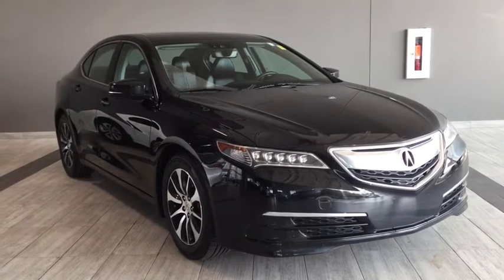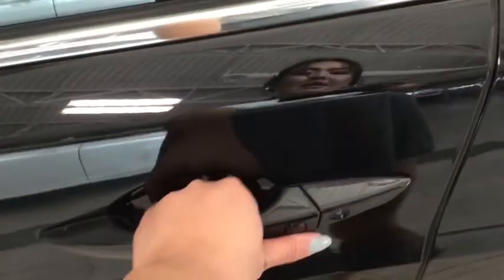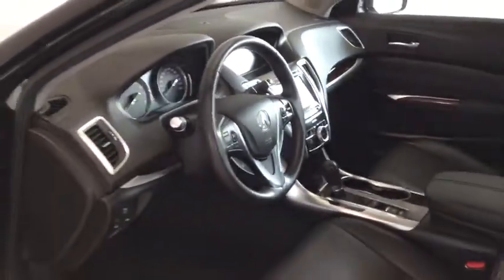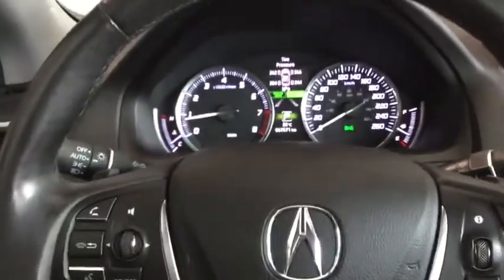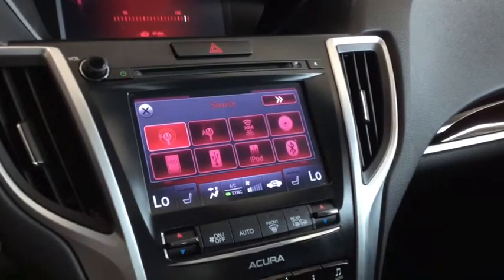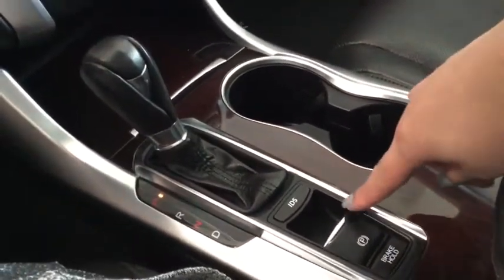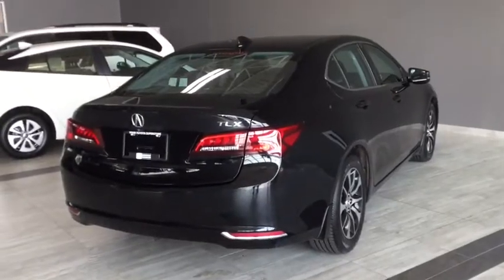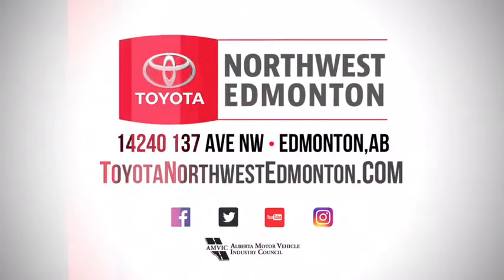2015 Acura TLX Technology Package | Toyota Northwest Edmonton | 8TA7499A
Take on your next adventure ahead with style and grace, in your 2015 Acura TLX with Technology Package. Fully equipped with upgrades like your integrated navigation, proximity key with push start, and heated leather seats for the ultimate driving comfort. This unit also comes complete with intuitive safety features like lane keeping assist, forward collision warning, and blind spot information systems to help you protect everything that is important to you.

Take your 2015 Acura TLX technology for a test drive by simply calling in, connecting online, or by visiting with one of our professional Product Advisors.

All options & features must be confirmed by dealer. Vehicle may not be exactly as shown. AMVIC Licensed.